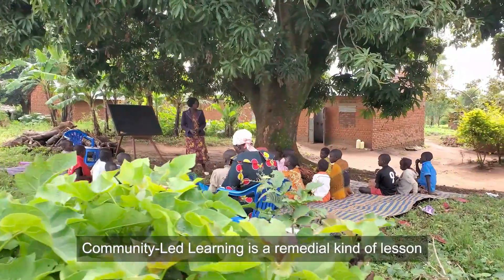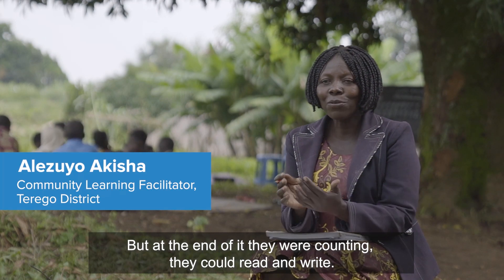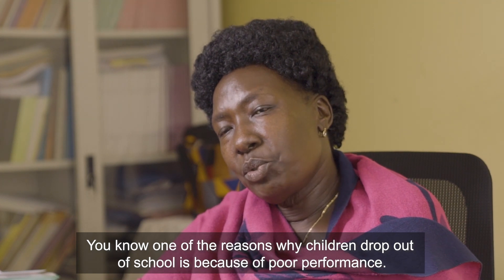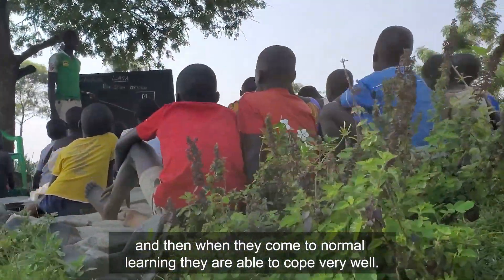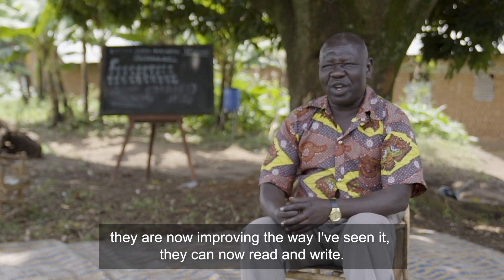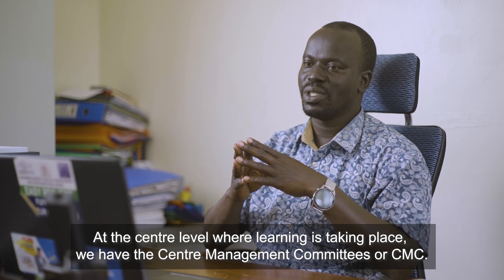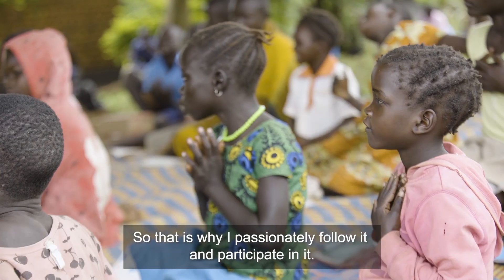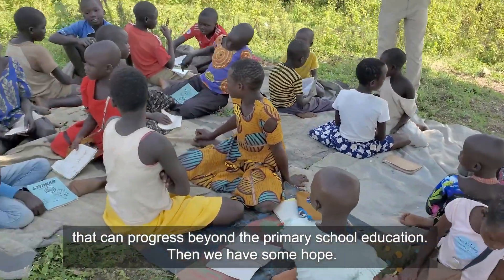Community-led learning in Uganda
Community volunteers are helping children in Uganda improve their numeracy and literacy skills and catch up on learning that was lost during the pandemic. The Community-Led Learning Initiative is part of the Ugandan government’s Strengthening Education Systems for Improved Learning programme which is funded by UK aid and managed by Cambridge Education.